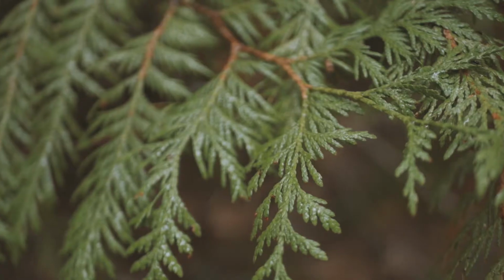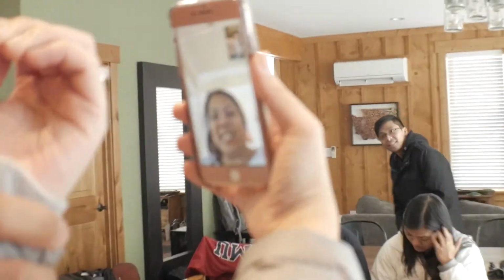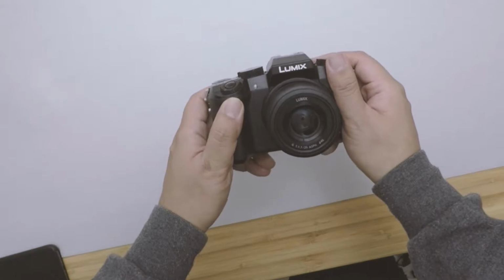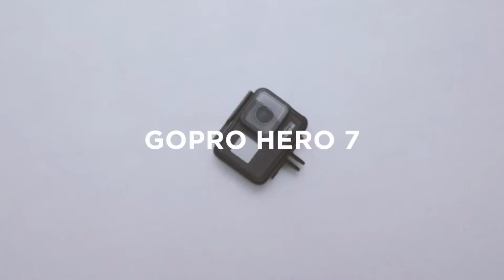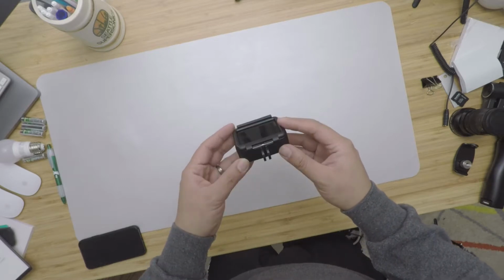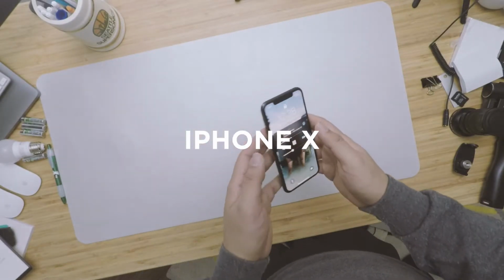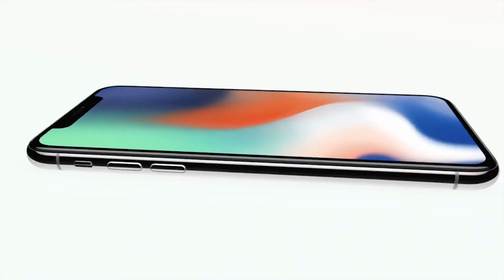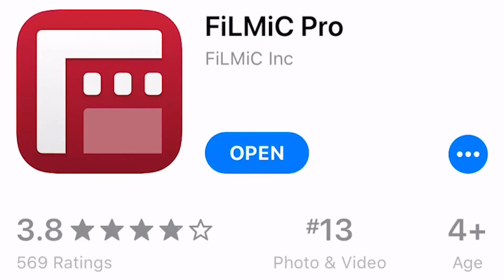pros & cons of my vlogging cameras | Vlogmas Day 13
My name is Angelo and I live in Seattle! I make videos for fun and love meeting other creators who love to create.